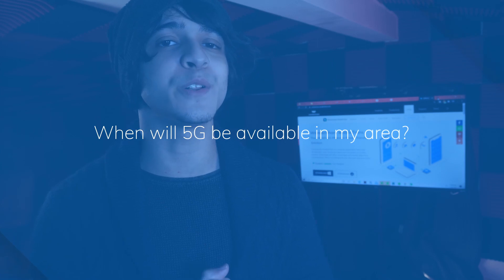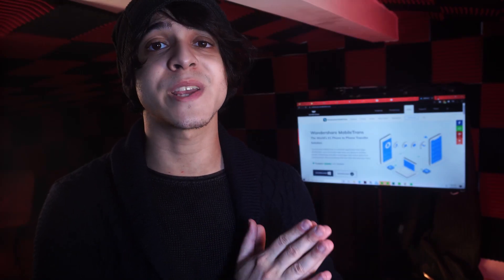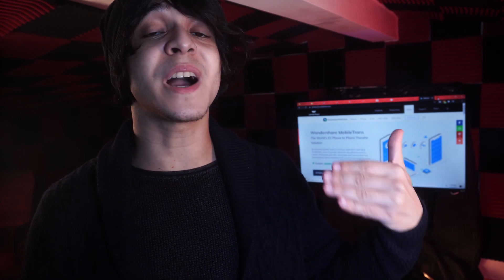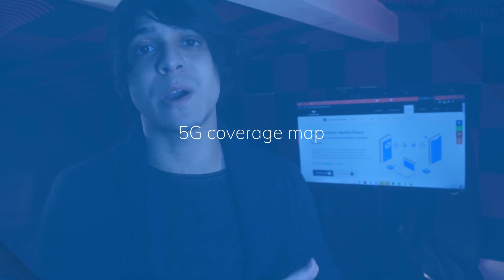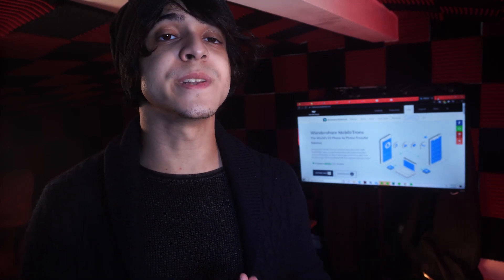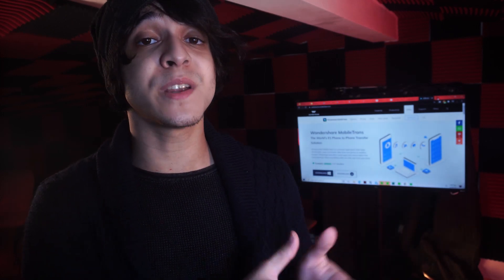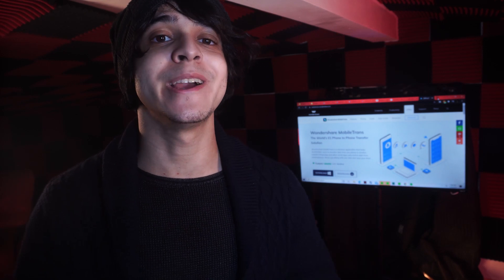5G Explained - Everything You Need to Know! [2021] 5G vs 4G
If you still have no idea what 5G exactly is, then you must watch this video!

Timestamps:
00:00 Greetings
00:14 What is 5G?
00:39 How does 5G work?
01:35 The differences between 5G 4G 3G 2G and 1G?
02:15 How fast is 5G?
02:45 How will 5G change our life?
03:07 When will 5G be available in my area?
03:22 5G coverage map